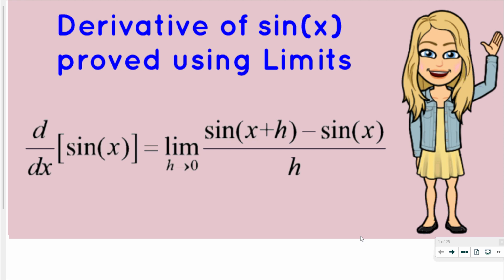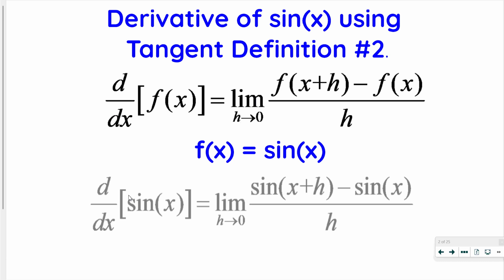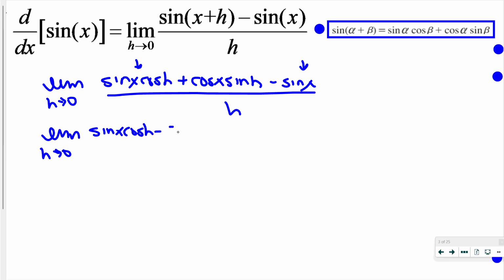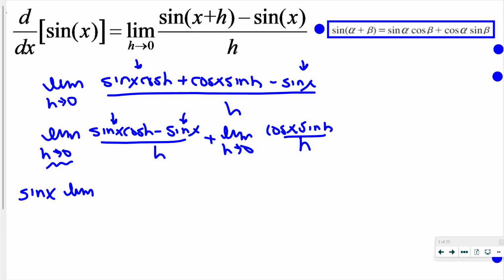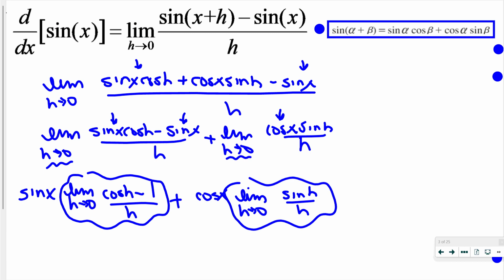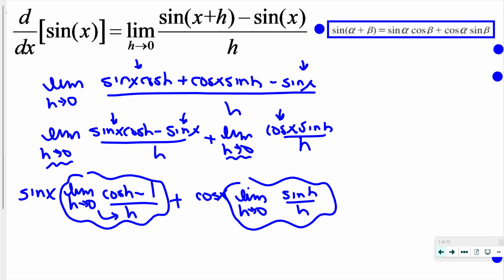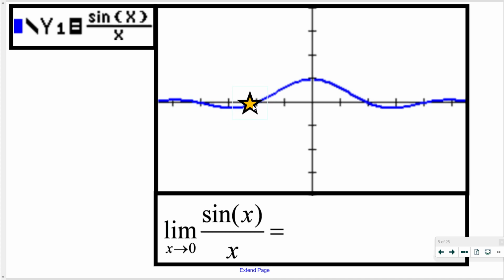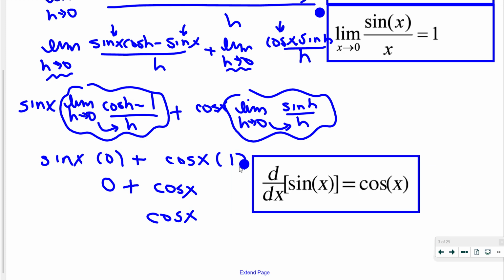Derivative of f(x) = sin(x)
What is the derivative of sin(x)?